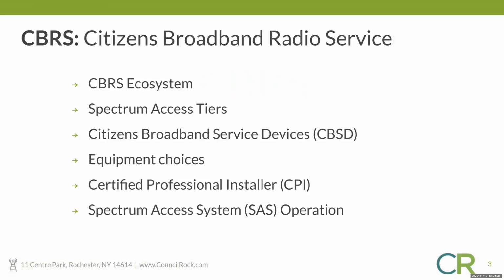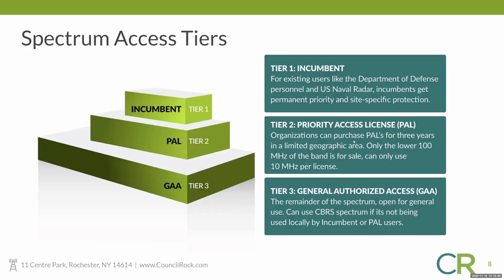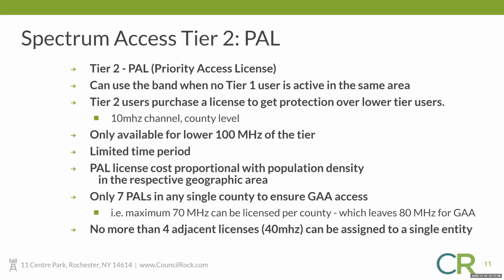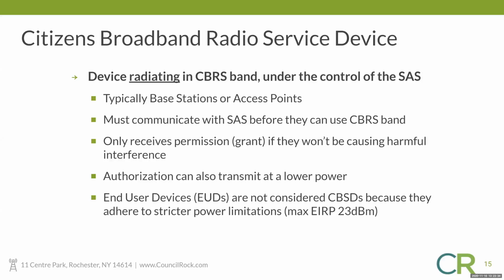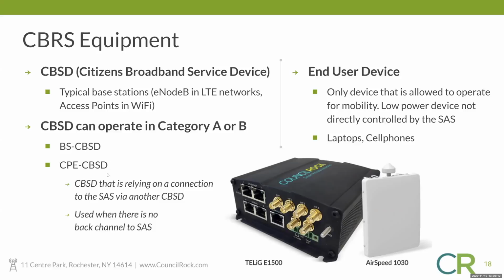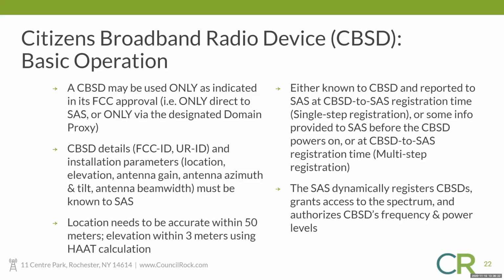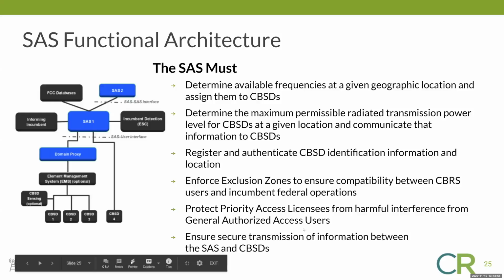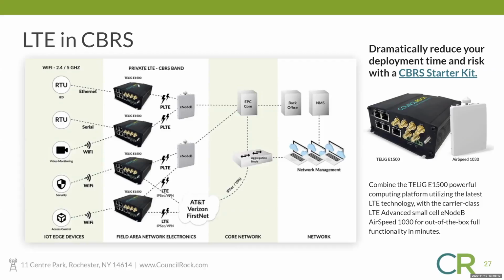CBRS: The new way to allocate wireless spectrum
Take a tour of the new CBRS ecosystem. Get to know the Spectrum Access Tiers (SAS), CBRS Priority Access License, or General Authorized Access rules, and how to get the most out of this new release. We explain how the FCC is allowing network operators to use the available spectrum. You won’t want to miss this one-hour webinar where our experts will take a deep dive into this innovative new allocation.

This webinar is ideal for anyone exploring private network deployments. Smart Grids, Smart Cities, Digital Oil Fields, and Smart Campuses are all options.

Our expertise in enterprise-grade wireless broadband and IoT solutions, combined with extensive experience supporting private network design and deployments make us the right voice for this free webinar.